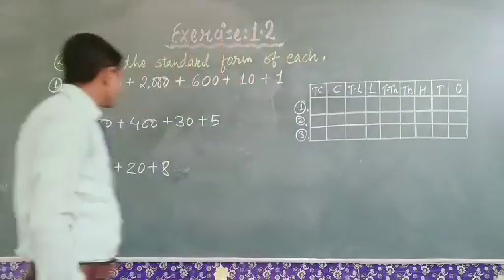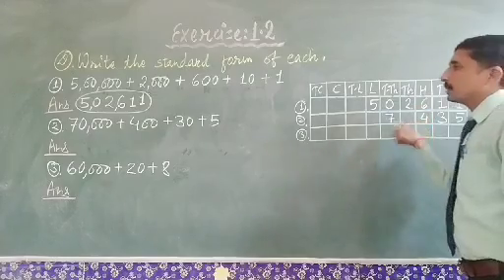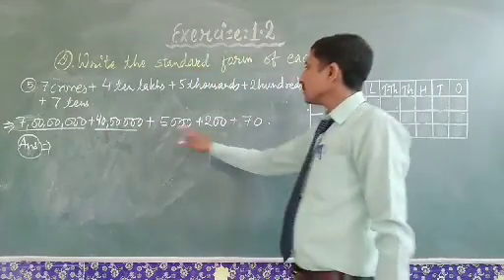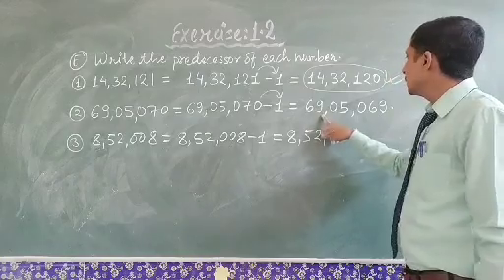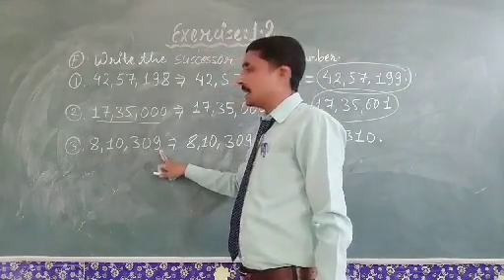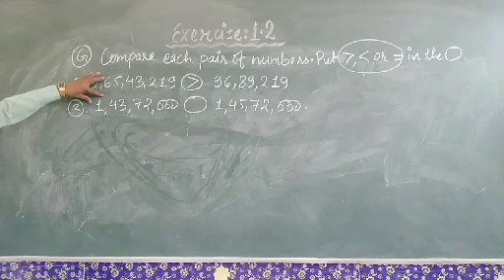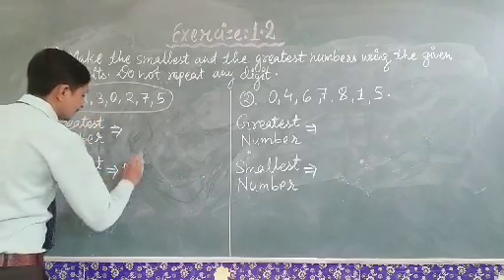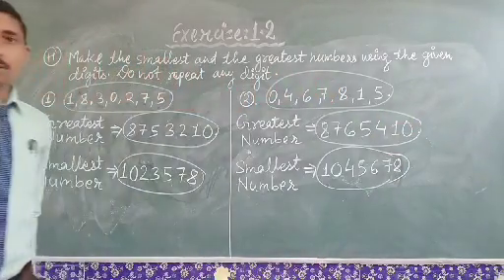Solution & Explanation of Exercise:1.2 (Q.No: D,E,F,G,H)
Class-5*Mathematics*Ch-1*Place Value*